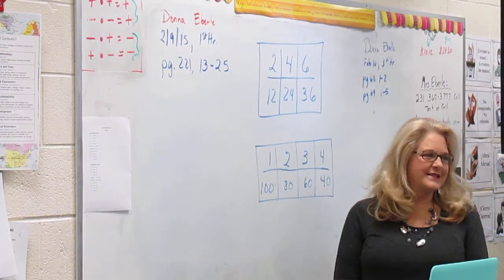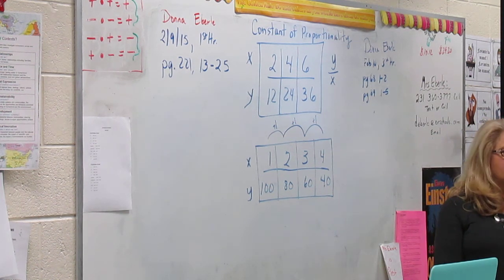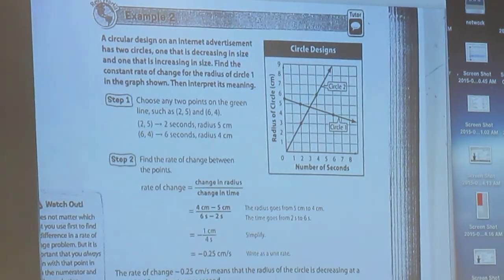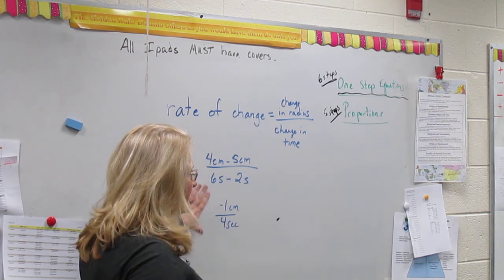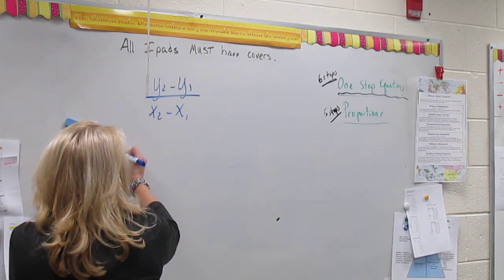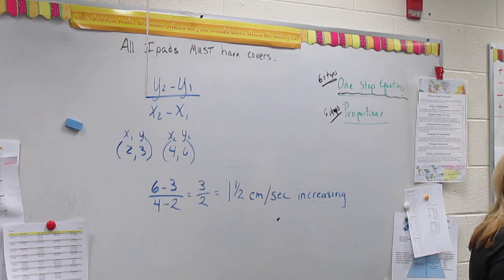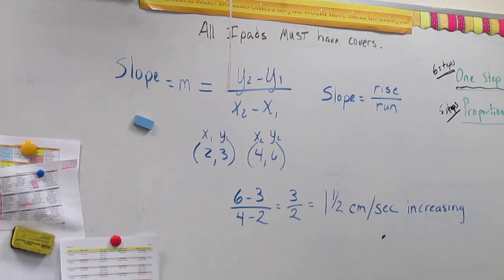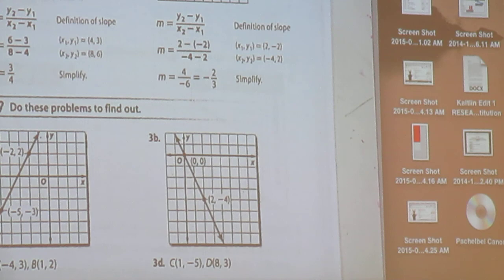Slope - How-To and Introduction